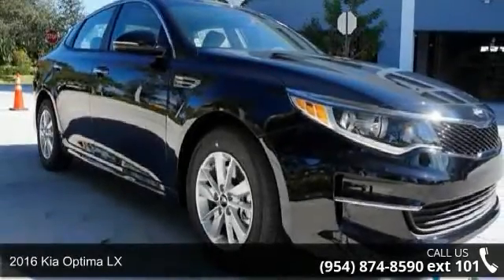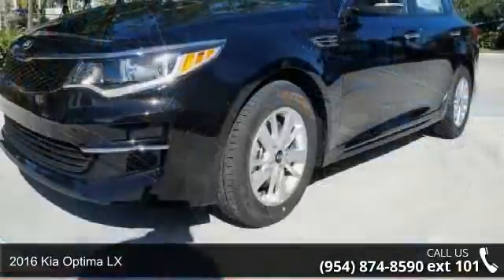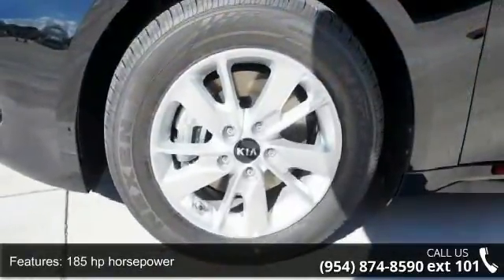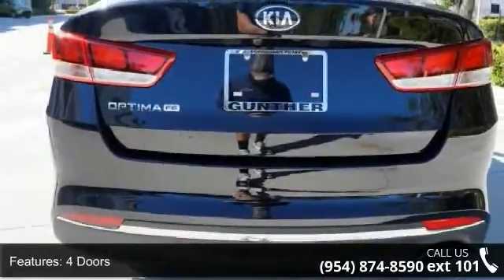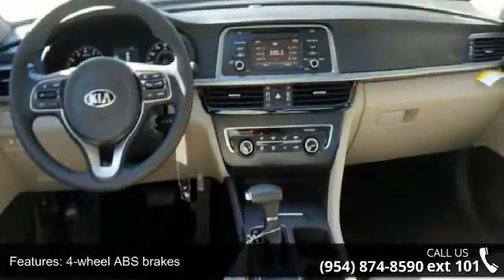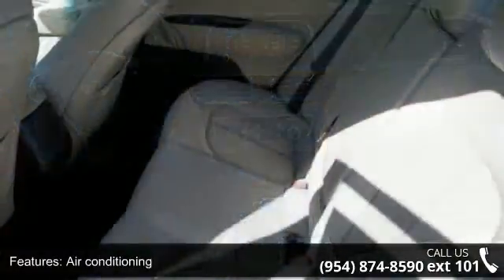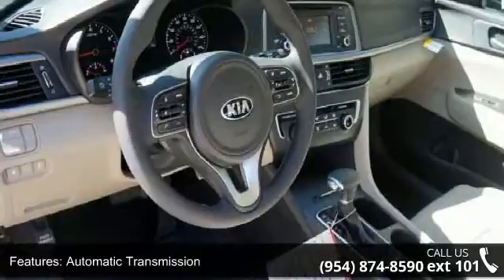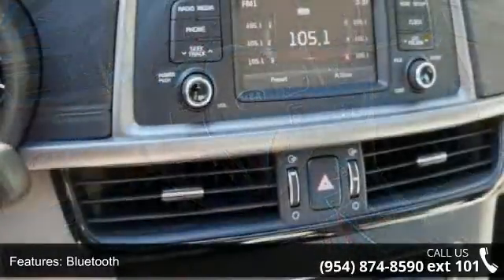2016 Kia Optima LX - Gunther Kia of Fort Lauderdale - For...